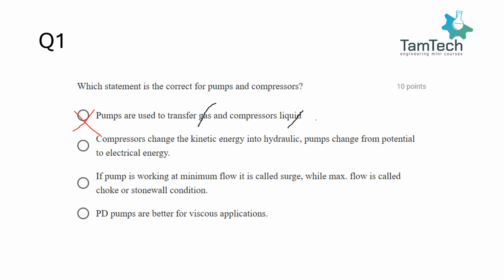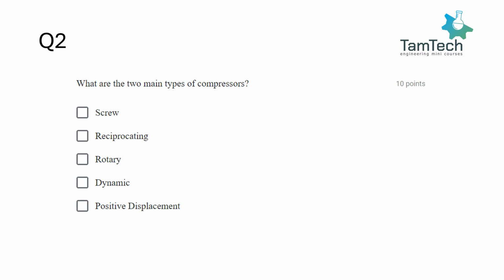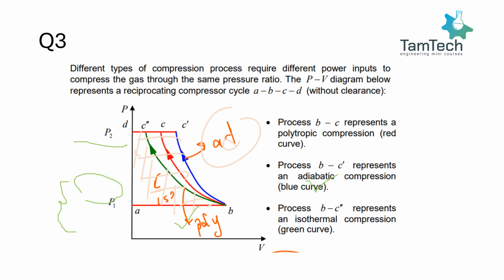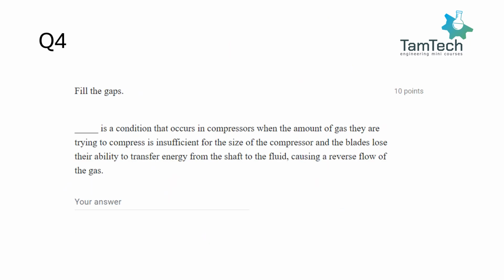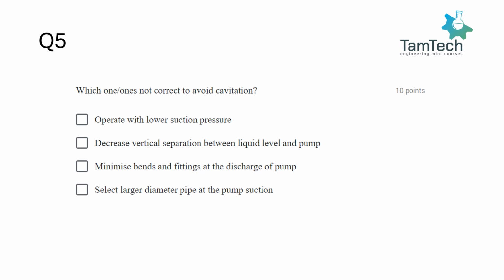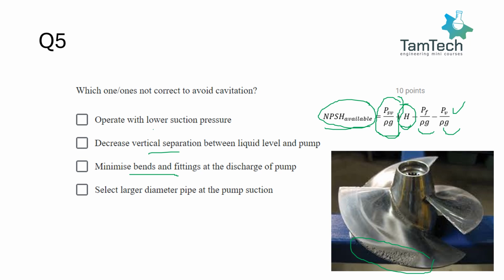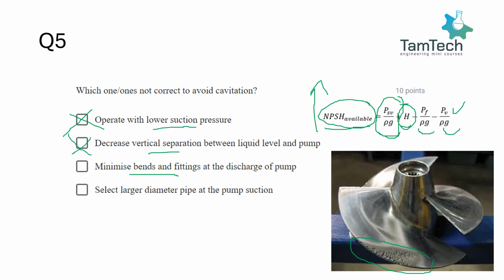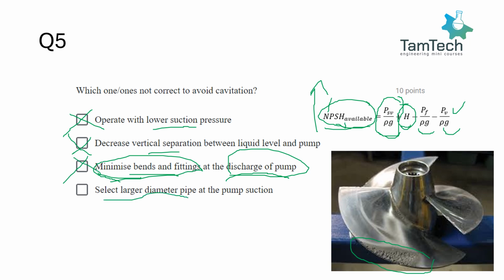Tech Mentorship 2024 | Equipment Basics- Pump and Compressors | Quiz Explanations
In this class of technical mentorship, we delved into the following subheadings:

1) Introduction to Equipment in Process Engineering
2) Q/A Discussion
3) Pump & Pump design
4) Compressor & Compressor Design
5) Introduction to Unit Operations- Pump and Compressors

Next, the quiz before the class was held to check knowledge and revise materials.